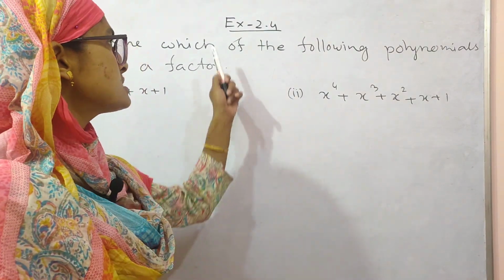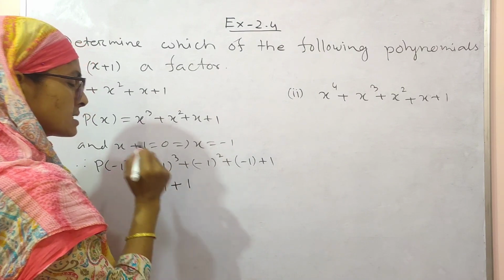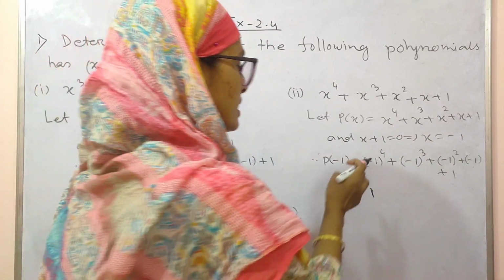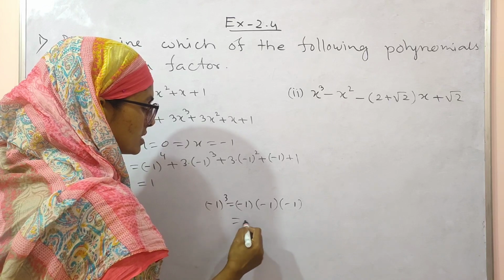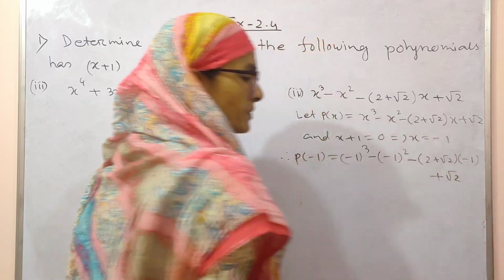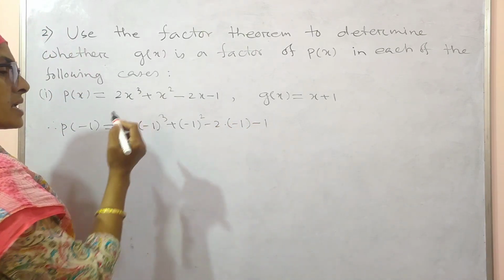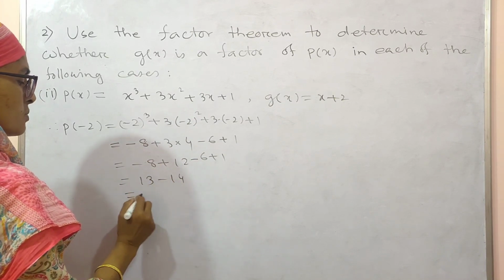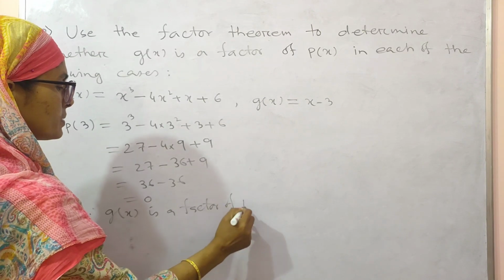"Class 9 Mathematics Polynomials Ex-2.4"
I have used tripod for mobile, mic, white board, marker pen, duster, books and my knowledge to make the video as equipments. This video will help the students to understand the solutions of polynomials Ex-2.4 question  number 1&2.